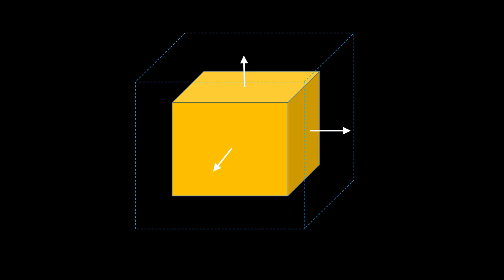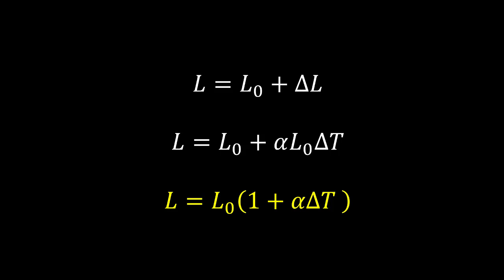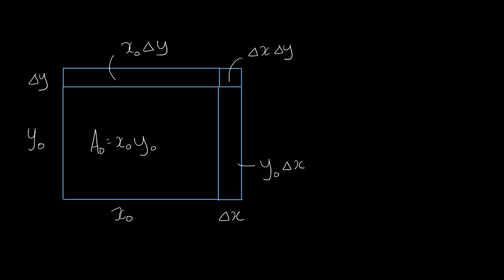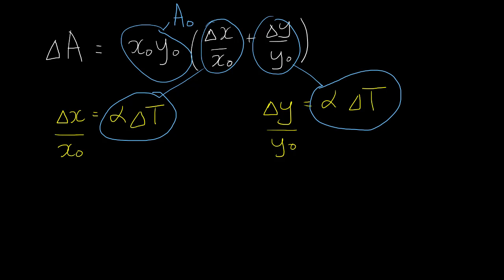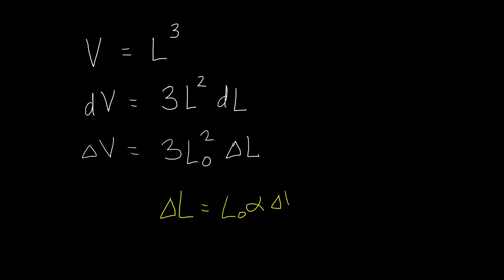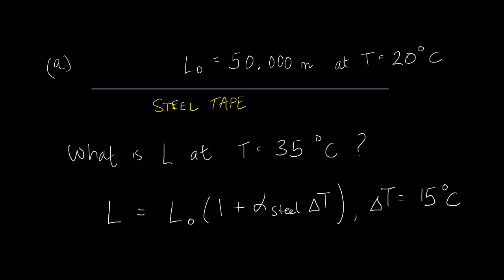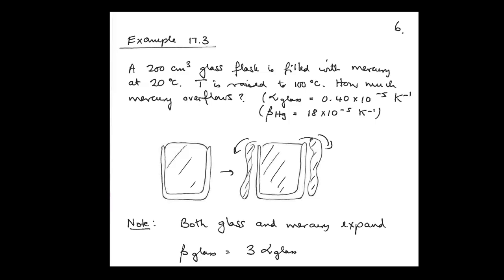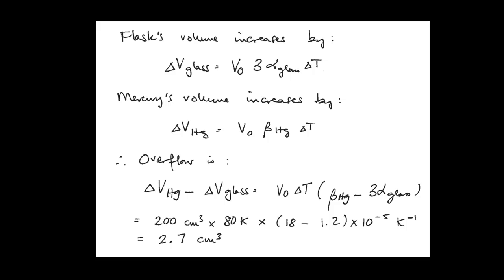TD 2 Thermal Expansion